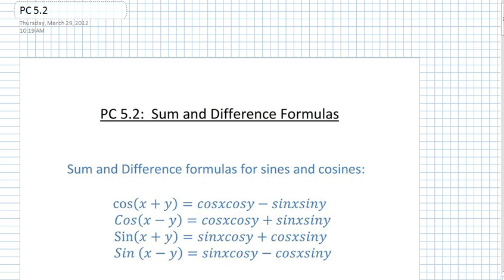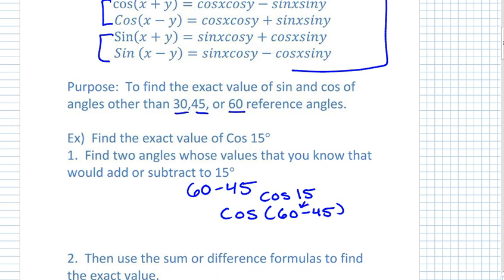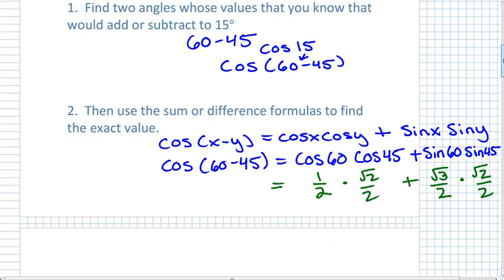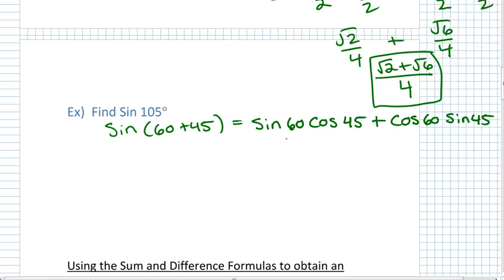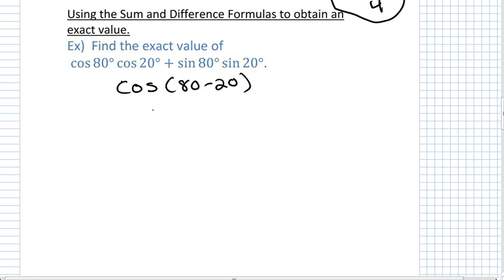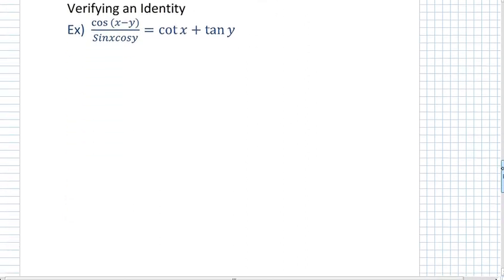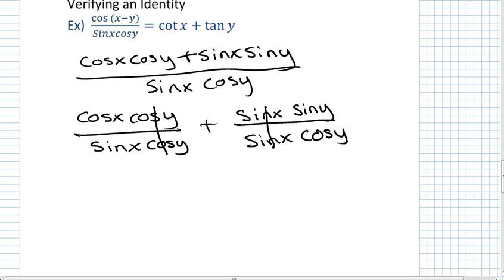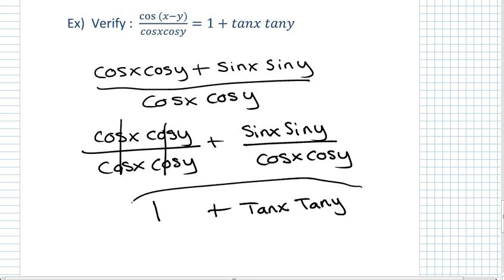5.2 Video Notes